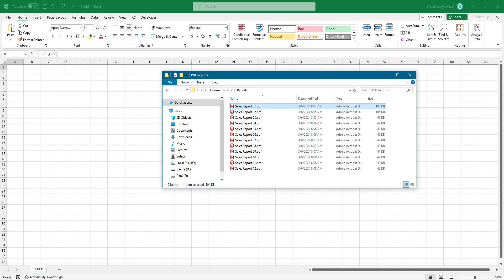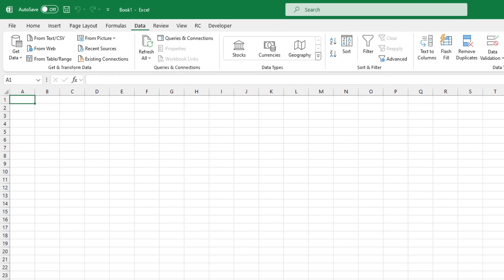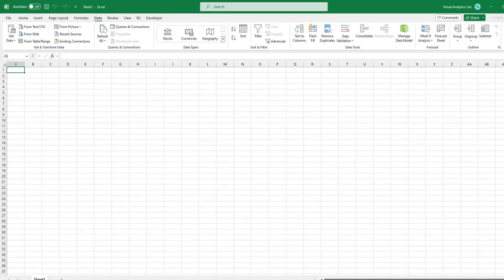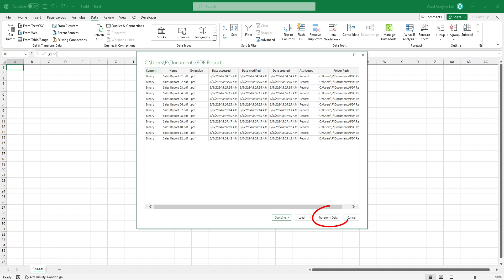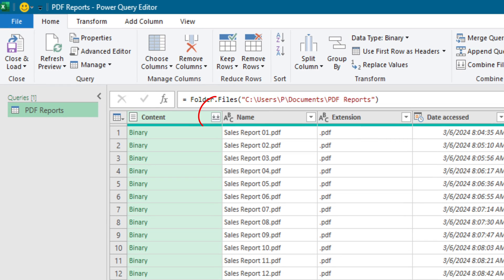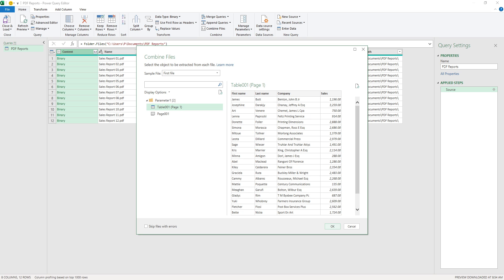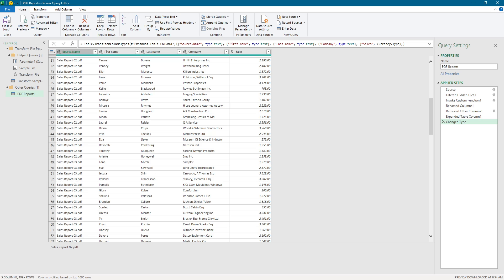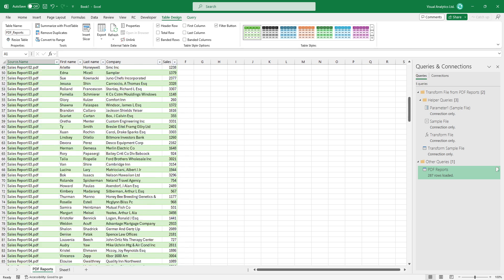Combine Multiple PDF Files into one Excel Workbook - Bulk PDF Import to Excel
Learn how to combine multiple PDF files into one Excel Workbook using Power Query. This method is fast and safe and you can easily combine multiple PDF files with one click. Moreover, you can keep the source format. I strongly recommend using Power Query to import data from PDF files and to update data automatically using Workbook connections.

Chapters:

00:00 Intro
00:10 How to combine multiple PDF files into one Excel Workbook using Power Query